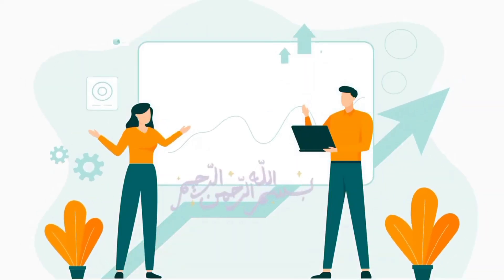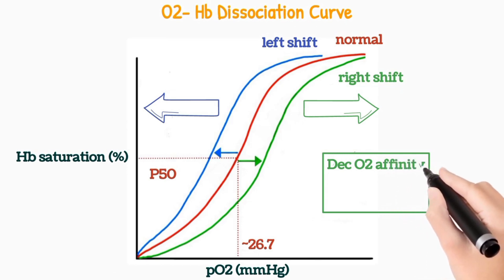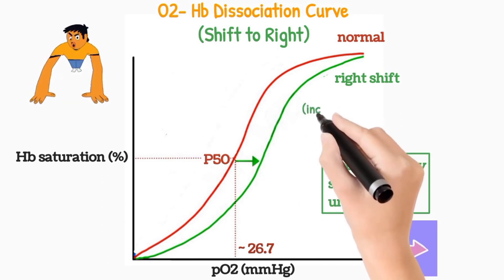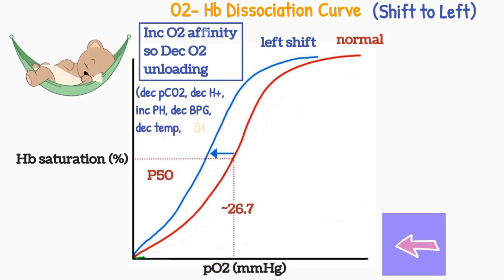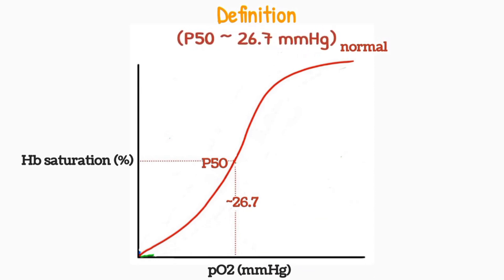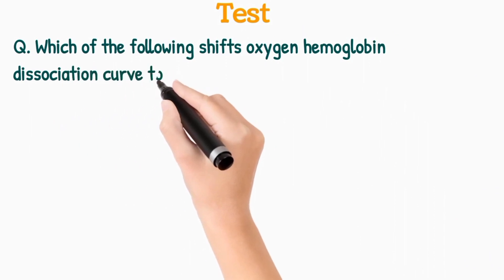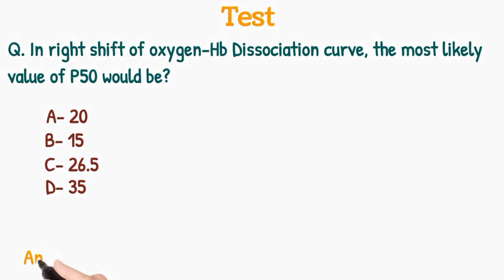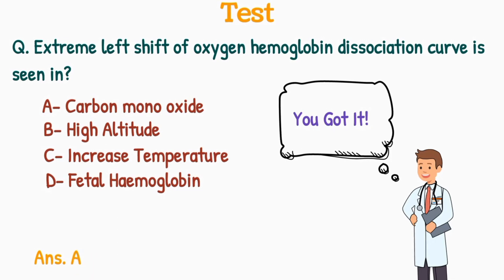O2-Hb Dissociation Curve & P50 Value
Pulmonology is the branch of medicine that deals with the respiratory system and its diseases. One important concept in pulmonology is the oxygen hemoglobin dissociation curve, which describes the relationship between the partial pressure of oxygen in the blood and the amount of oxygen that binds to hemoglobin.

The oxygen hemoglobin dissociation curve is a sigmoidal curve that demonstrates how hemoglobin's affinity for oxygen changes with varying levels of oxygen pressure. At low oxygen pressures, hemoglobin has a low affinity for oxygen, meaning that it does not bind to oxygen easily. As oxygen pressure increases, hemoglobin's affinity for oxygen increases, allowing it to bind to oxygen more readily.

This curve is essential in understanding how oxygen is transported from the lungs to the tissues and how oxygen is released from hemoglobin in the tissues that need it. Factors such as pH, temperature, and carbon dioxide levels can also affect the position of the curve. Understanding the oxygen hemoglobin dissociation curve is critical in diagnosing and treating pulmonary diseases that impact oxygen delivery to the body's tissues.